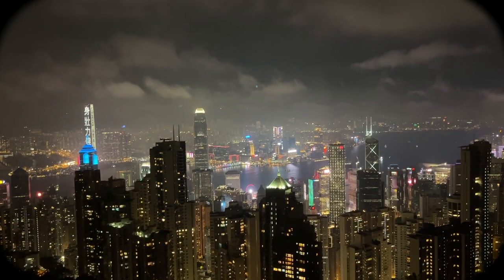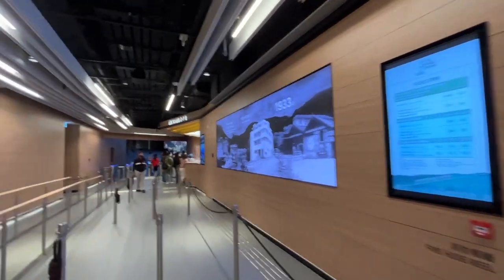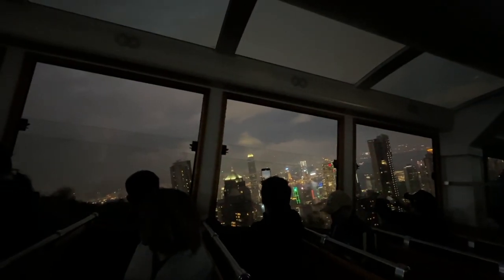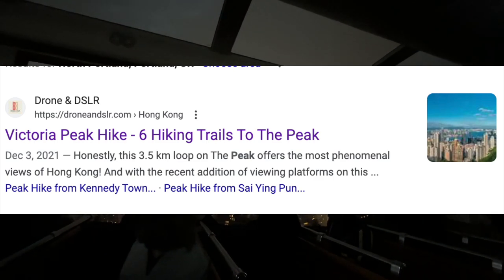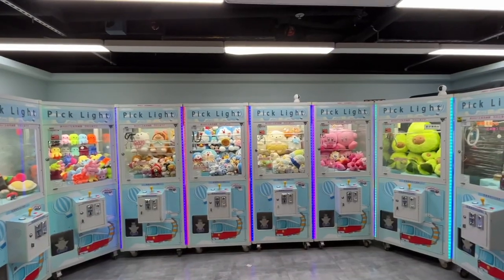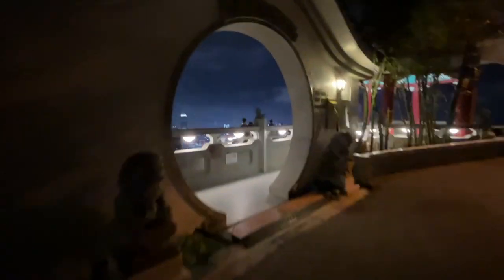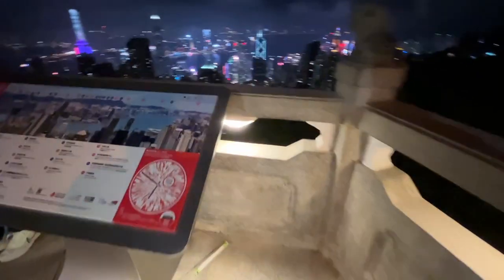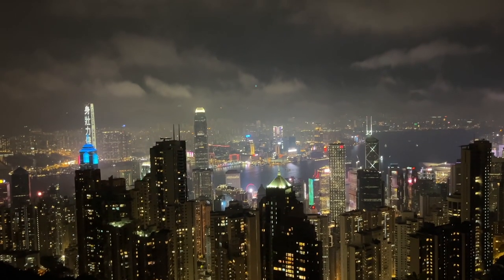Should You Visit Victoria Peak? (Hong Kong)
Is Victoria Peak worth it?

In this video, I give my opinion on whether or not you should visit Victoria's Peak in Hong Kong SAR. I went a few months ago and it was an amazing experience. You can see Hong Kong's skyline and it doesn't feel real. In this video, I give a concise review of my experience.

My mission with this channel is to help you have the best trip of your life. I will do this by giving informative, concise, and interesting reviews of Hong Kong's sights and experiences.